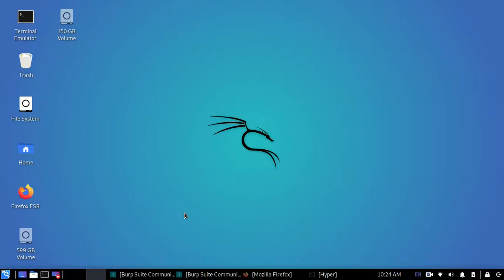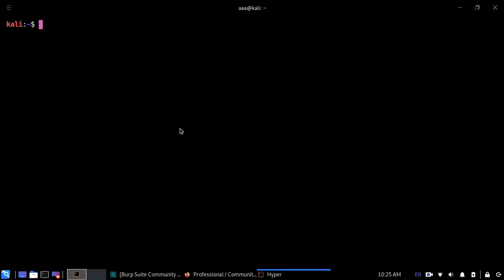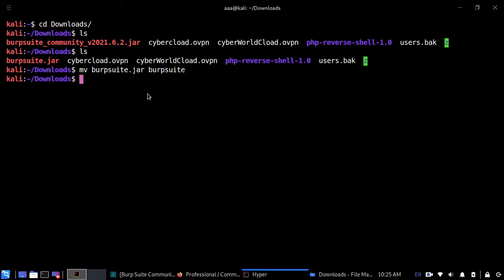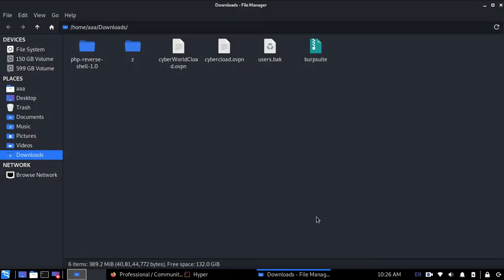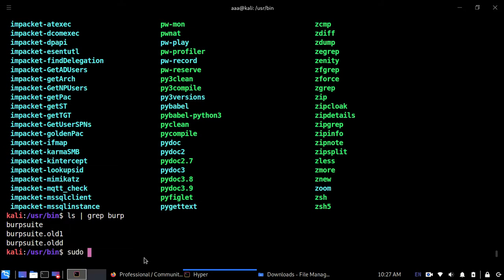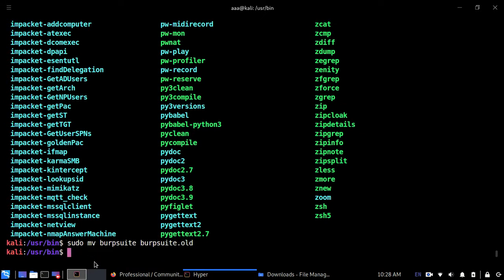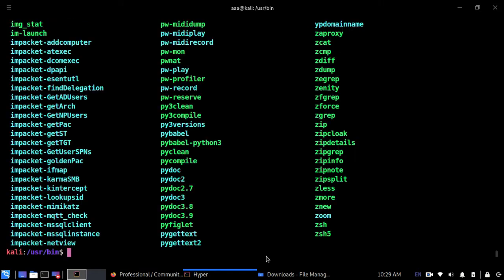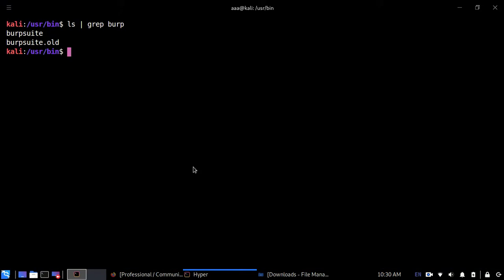update burp suite kali linux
New Latest and Amazing Update is Now Available with Advance Features

0:30  Downloading the jar file
1:04 renaming the file
2:26 making the file executable
3:23 removing older burp files
4:00 coping new file

command to update burp suite in kali linux,
how to update burpsuite in kali linux using terminal,